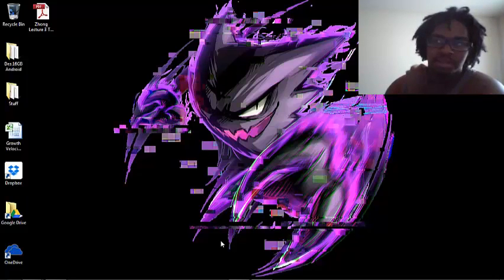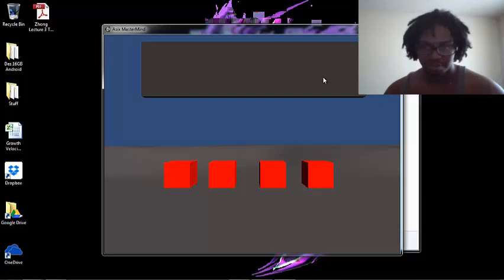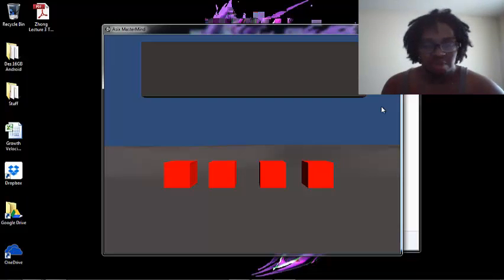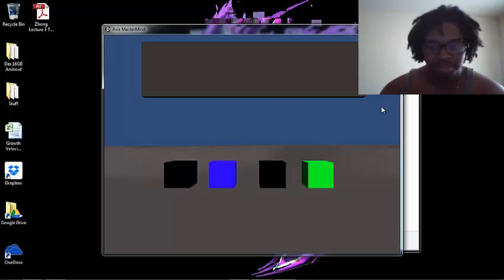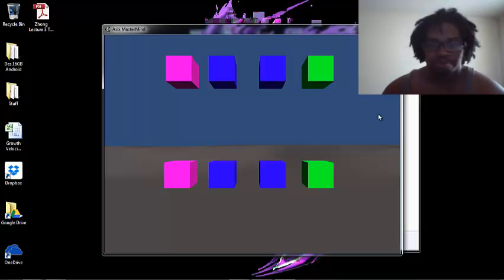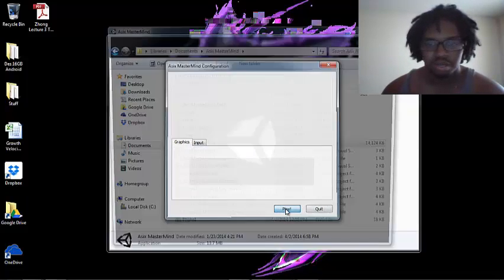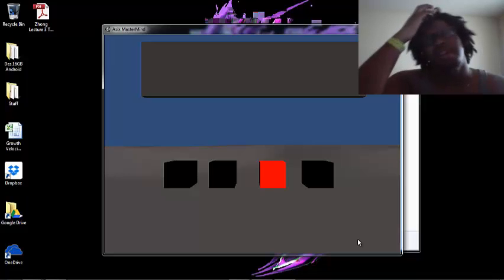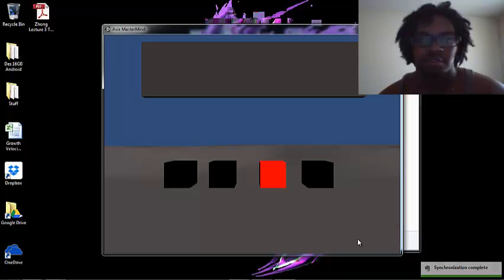Asix MasterMind Demo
Just a quick look at what I've been working on in Unity and some other things being talked about. Sorry if I am rambling...I don't do videos like this often (but I should)